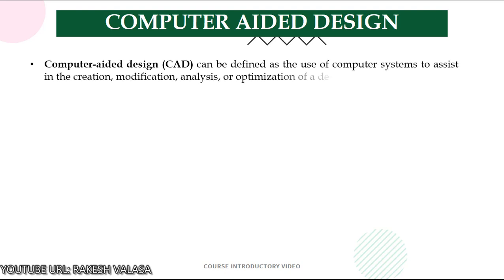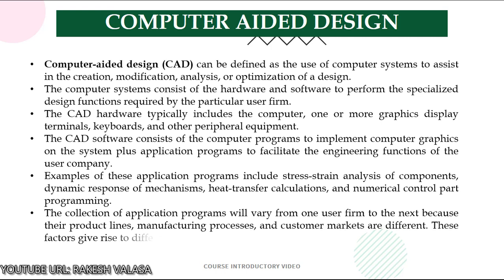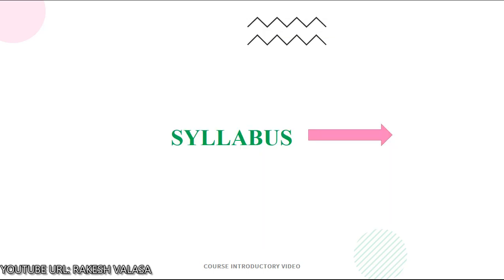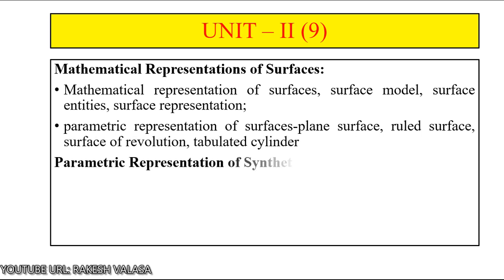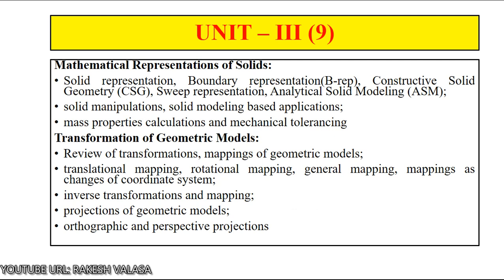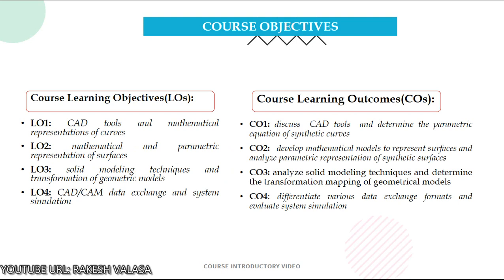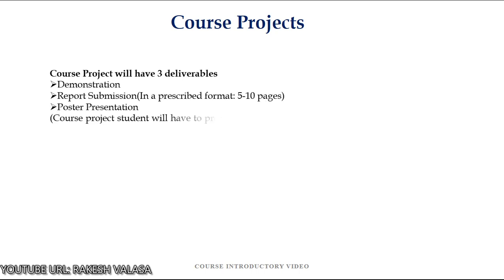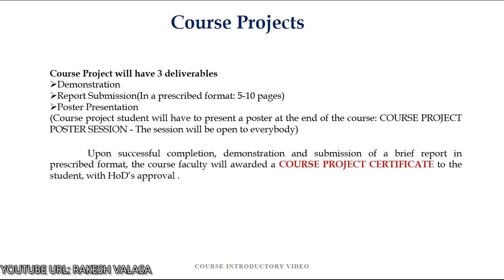COMPUTER AIDED DESIGN INTRODUCTION